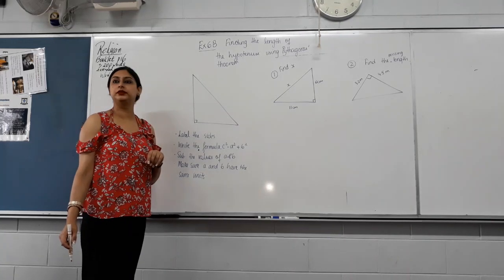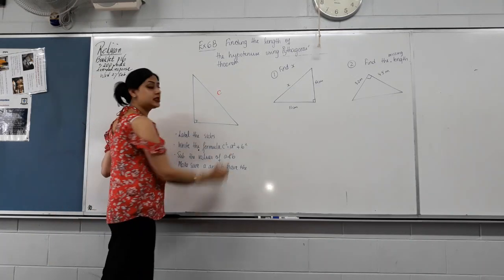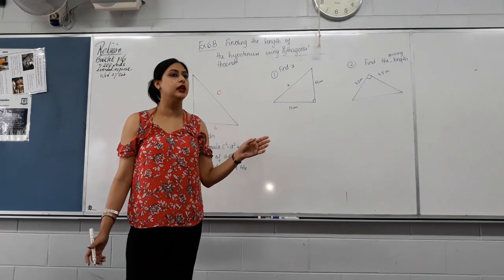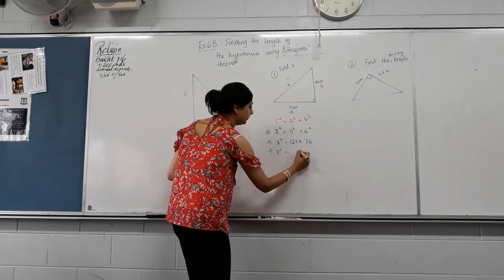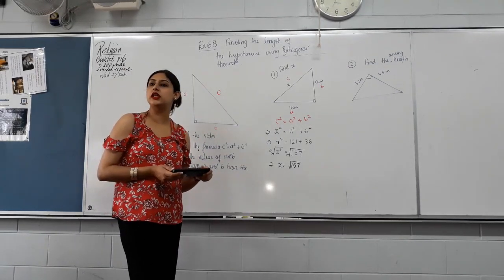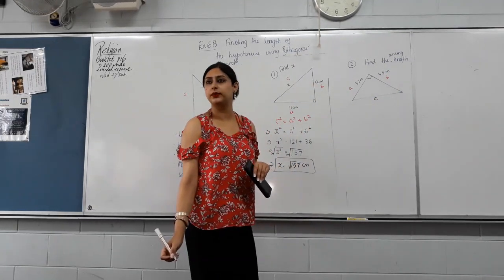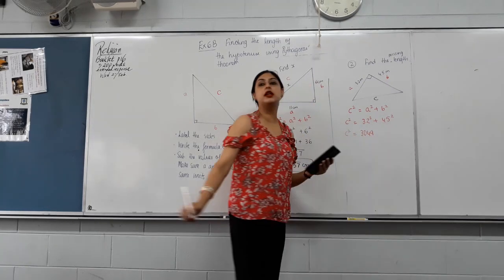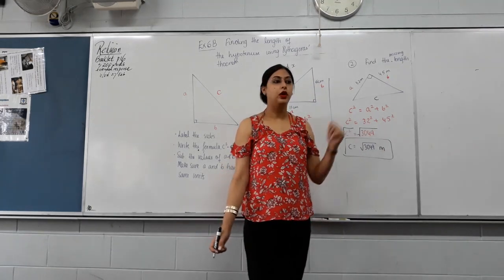Finding the length of the Hypotenuse using Pythagoras' Theorem made easy!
This video covers the steps for calculating the length of the hypotenuse in a right angled triangle using Pythagoras' theorem.